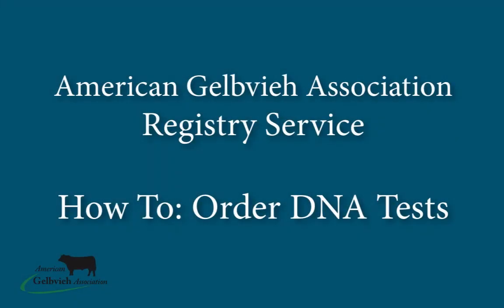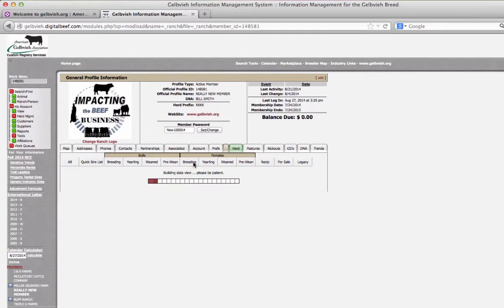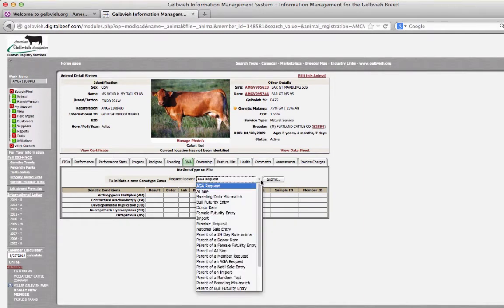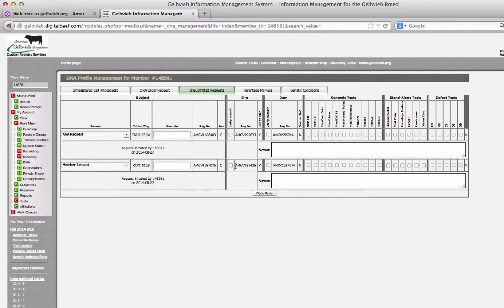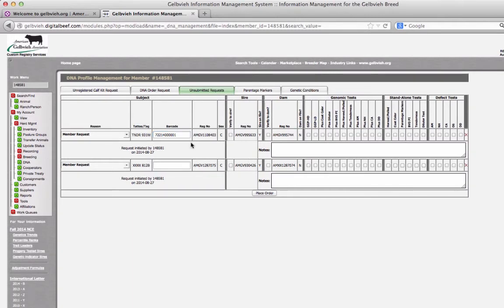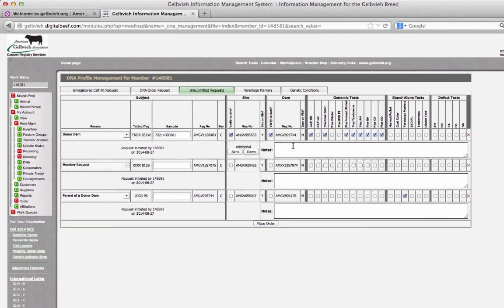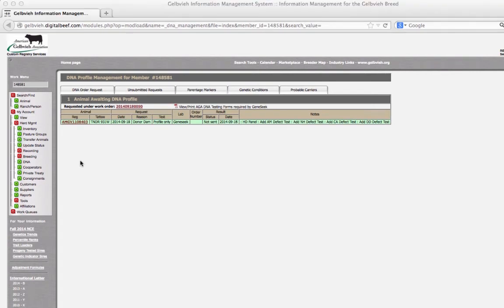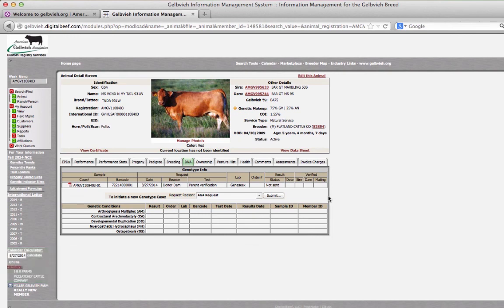How To: Order DNA Tests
The American Gelbvieh Association Registry Service allows members to easily order DNA tests electronically for animals in their herd.